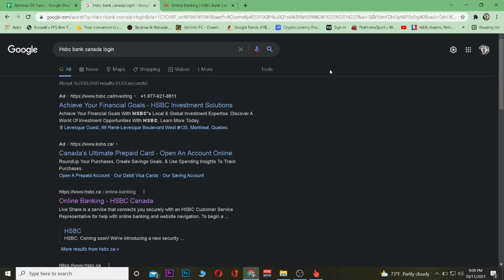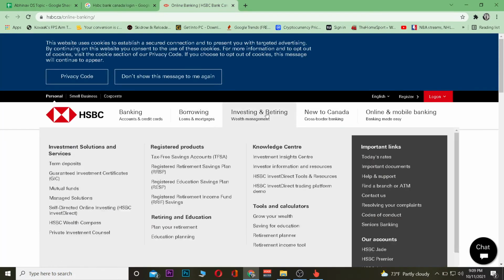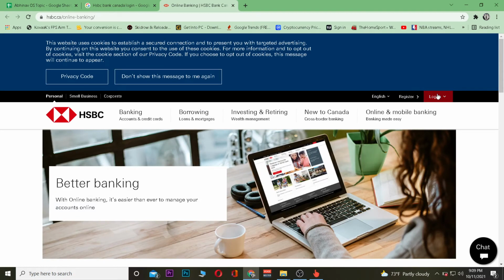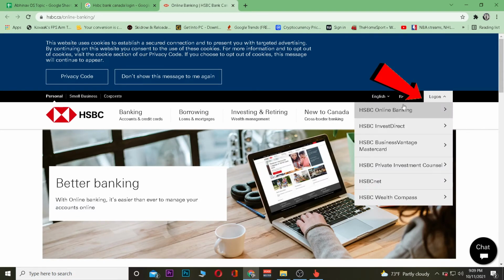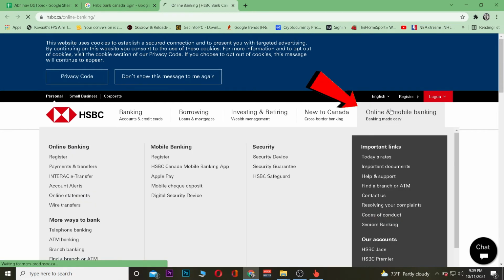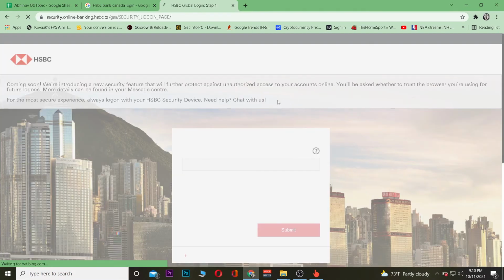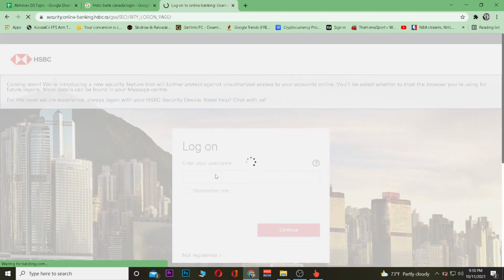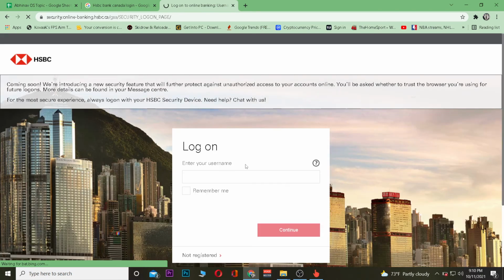HSBC Bank Canada Login | HSBC Bank Online Banking Login Sign in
HSBC Bank Online Banking Login Sign in | HSBC Canada Login 2021
This video walks you through the step by step process on how to login to login to HSBC Bank Canada online banking account.